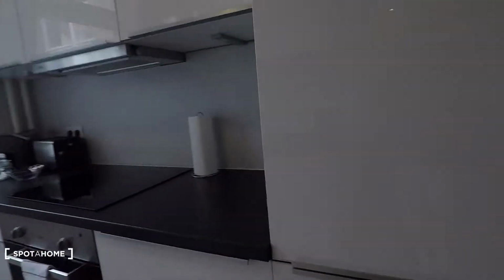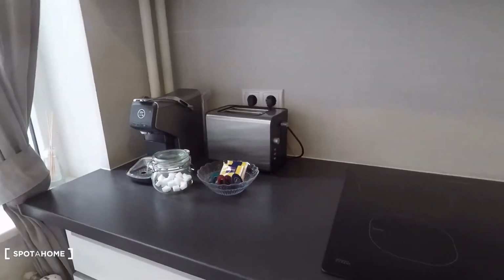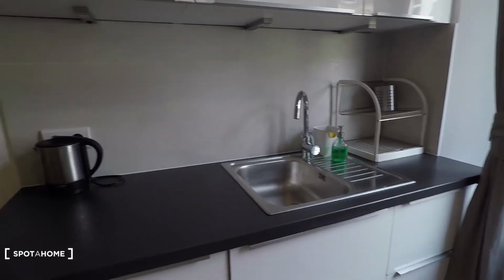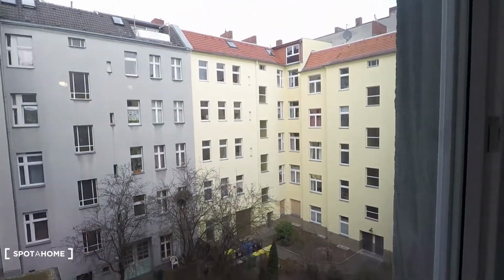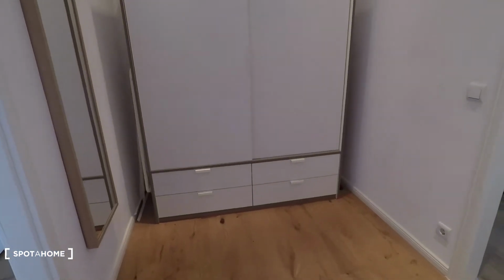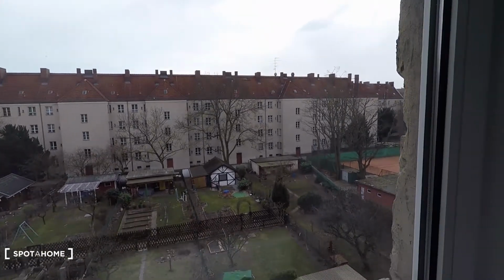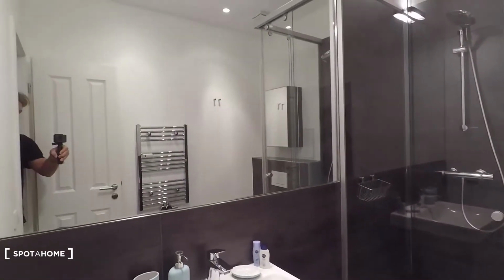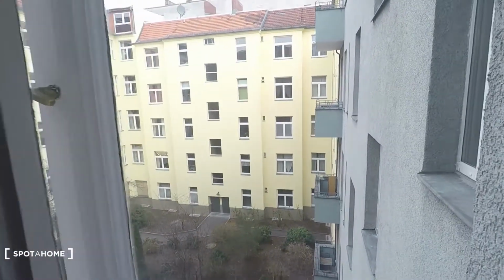Stylish 2-bedroom apartment for rent in Wedding - Spotahome (ref 206246)